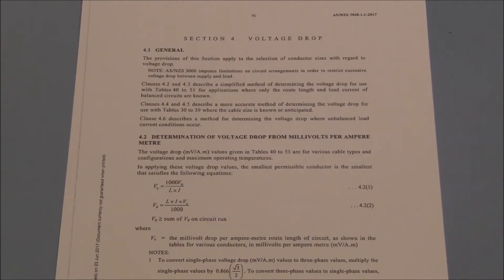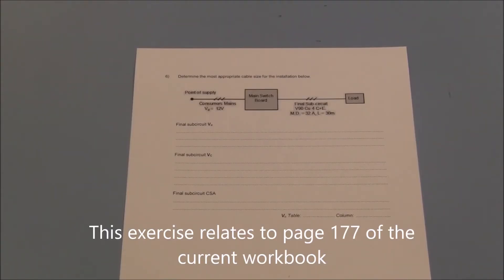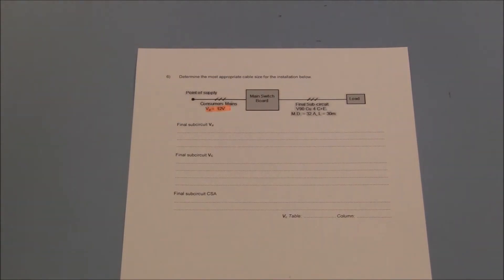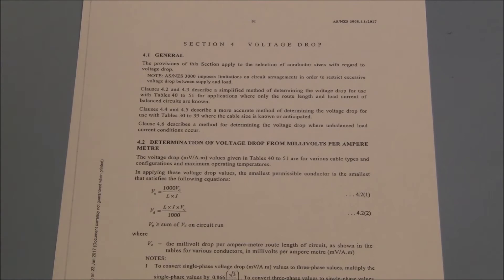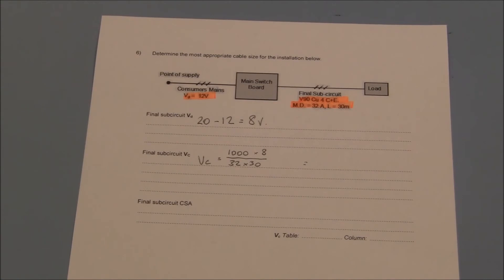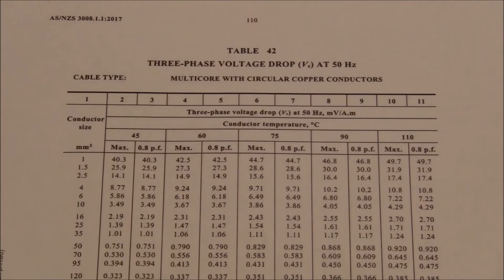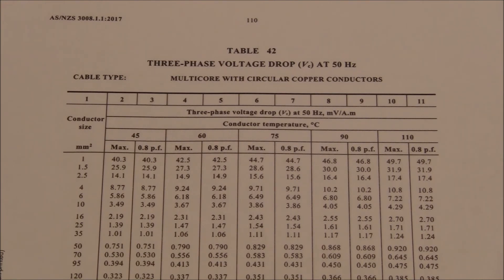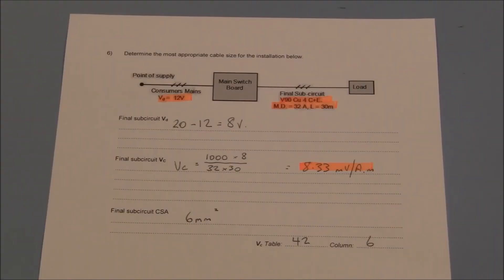Determine cable size for a circuit with a maximum permissible voltage drop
This tutorial will take you through the exercise on page 177 of your workbook.
This problem provides the cable size you should select when you have a maximum amount of permissible voltage drop of your circuit.